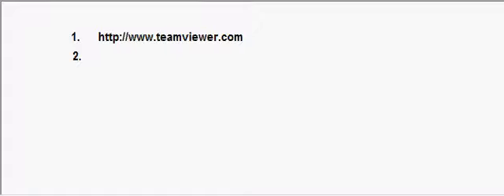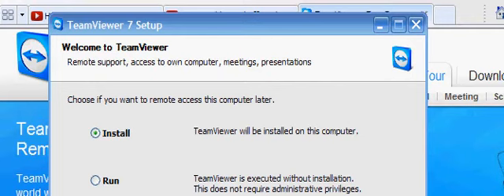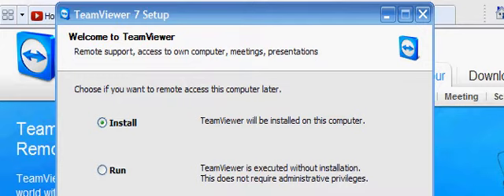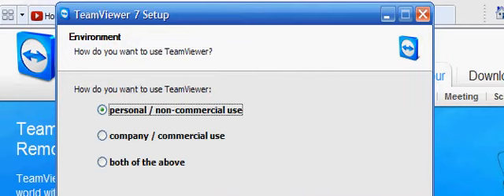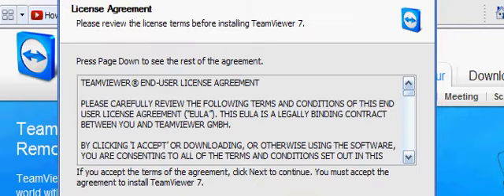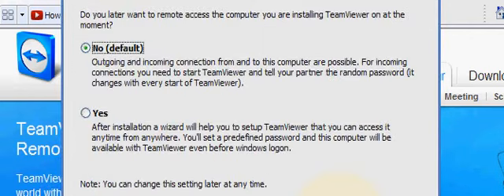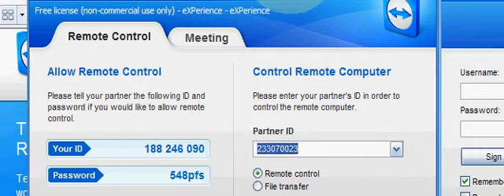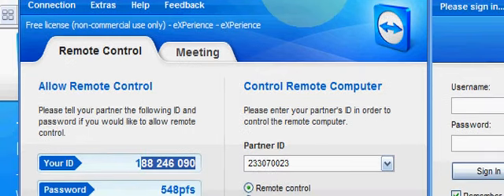Teamviewer.avi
step by step install, from bakersfieldboy